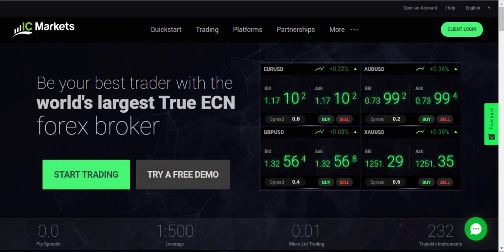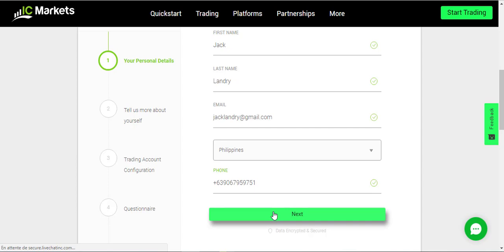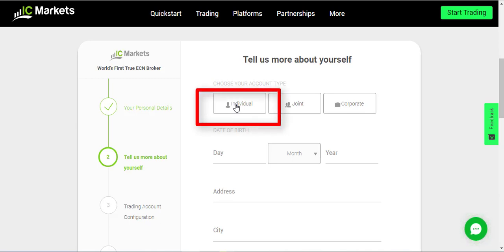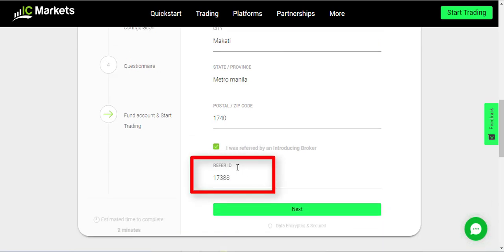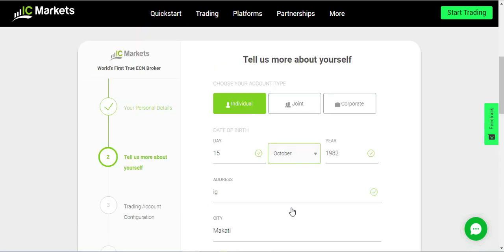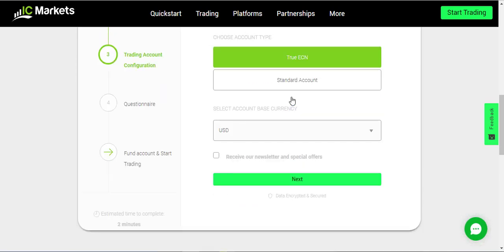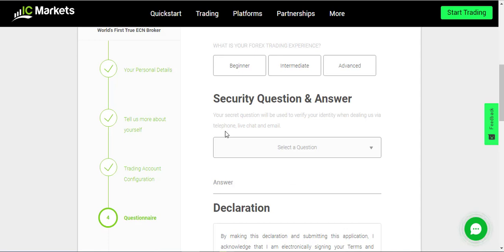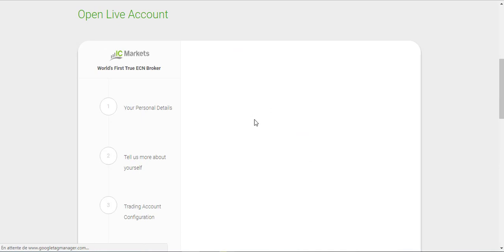How to create a raw forex account with IC Markets for low spread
Here I show you the right way to create an account with them to be linked under me and be able to access my signals for a lifetime.